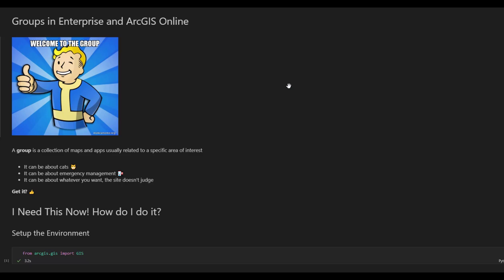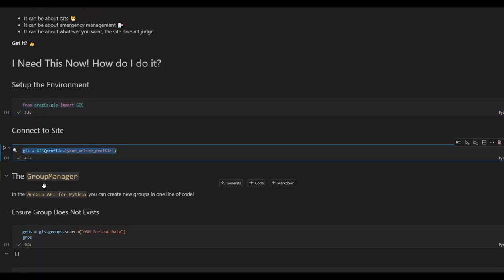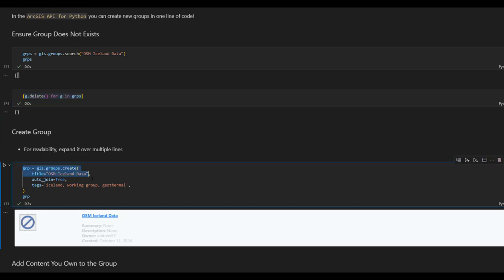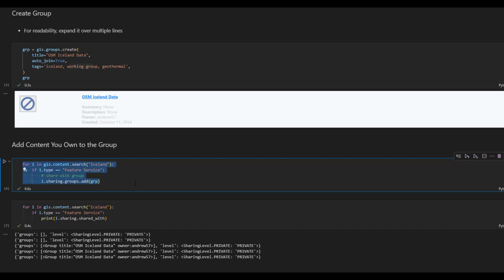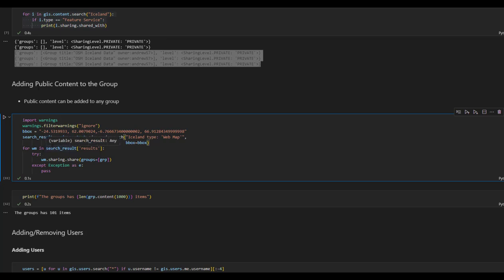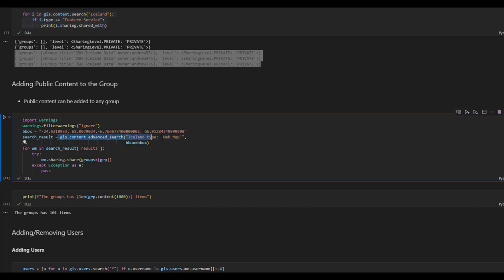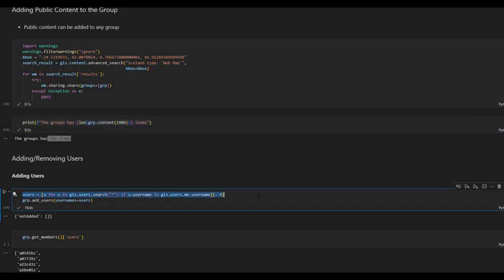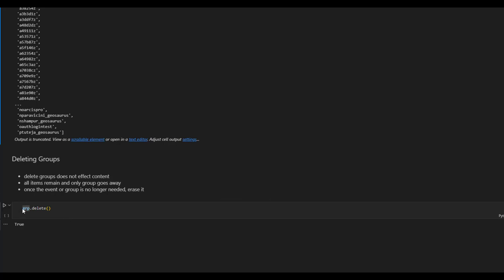Working with Group using ArcGIS API for Python v2 4 0